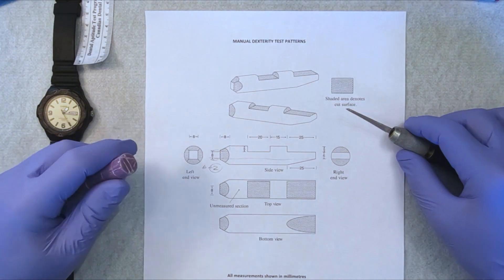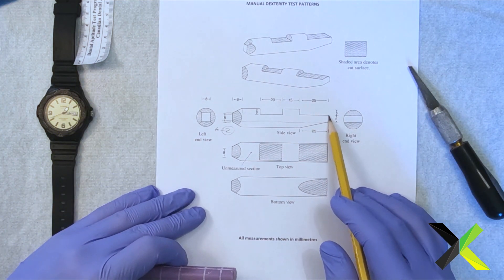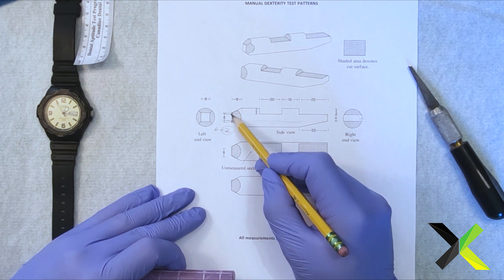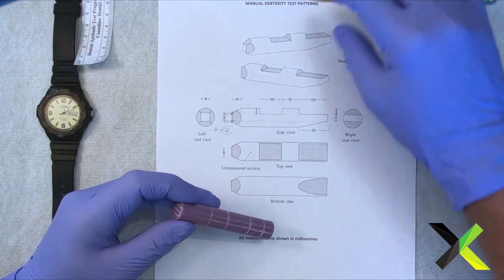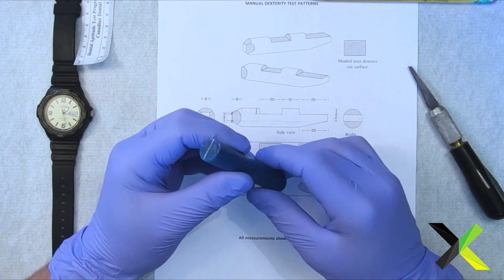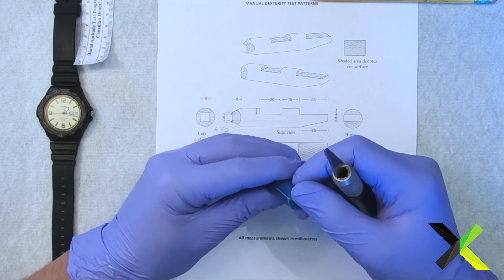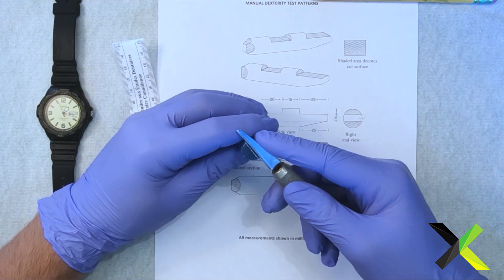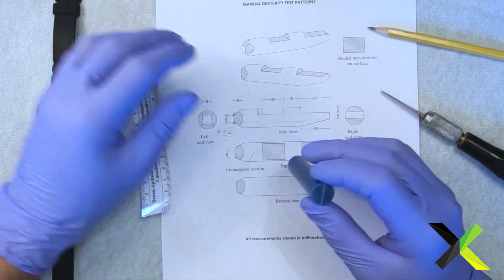DAT Soap Carving 101 Tutorials: Marking the Complex End (Fluted Square)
The complex end of the soap can consist of a number of different designs. In this video, we will go over the toughest one of them all, the fluted square! To gain access to 30+ high-quality soap carving videos for the Canadian DAT, please

FREE VIDEOS:
1. Introduction
2. Overview of the MDT
3. MDT Designs
4. Test Day Anxiety
5. Marking the Quadrants
6. Marking the Simple End
7. Marking Circumferential Lines
8. Marking the Flute
9. Marking the Complex End 1
10. Marking the Complex End 2
11. Marking the Complex End 3
12. Marking the Complex End 4
13. Finishing the Mark-Up

PREMIUM VIDEOS ON DATCRUSHER:
14. Introduction to Carving
15. Gross Carving the Notch
16. Gross Carving the Flute
17. Gross Carving the Saddle
18. Gross Carving the Complex End
19. Fine Carving the Flute
20. Fine Carving the Notch
21. Fine Carving the Saddle
22. Fine Carving the Complex End
23. Gross & Fine Carving the Complex End 1
24. Gross & Fine Carving the Complex End 2
25. Full Carve Demo 1
26. Full Carve Demo 2
27. Full Carve Demo 3
28. Grading the Soap 1
29. Grading the Soap 2